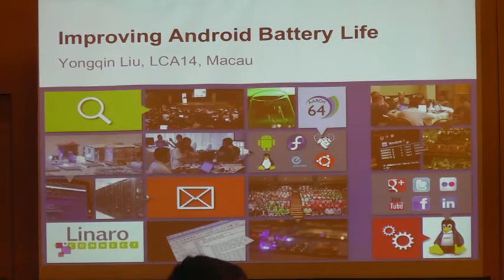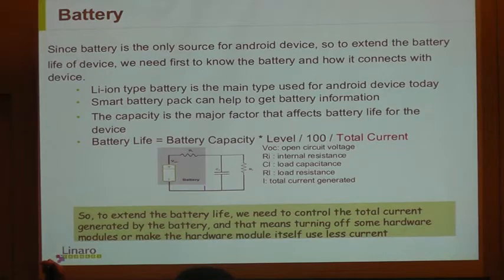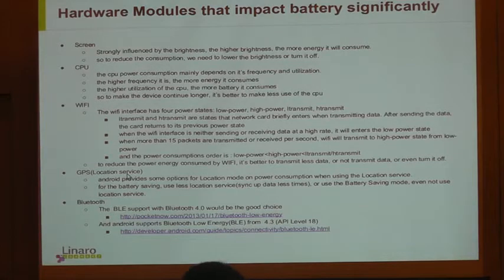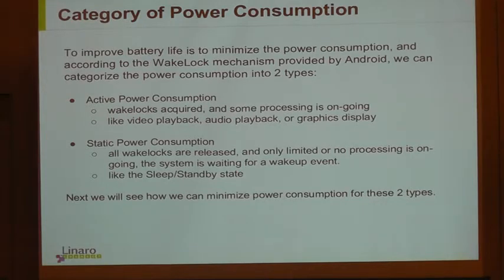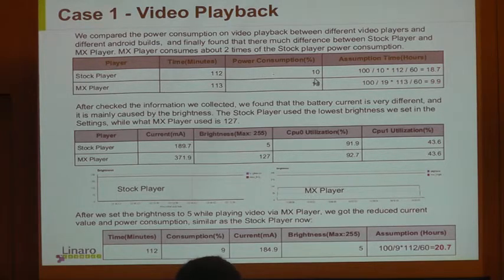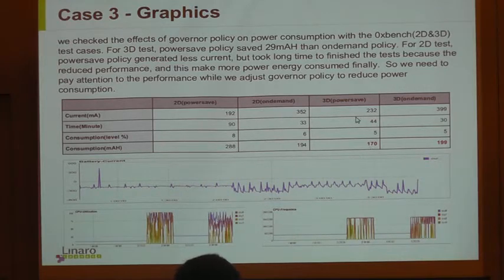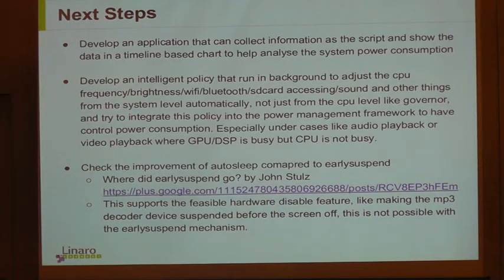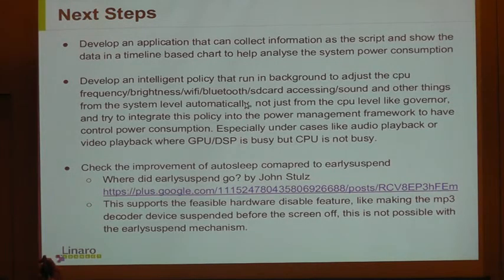LCA14: LCA14-507: Improving Android Battery Life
This session is a discussion to understand the possible areas of optimizations in Android software stack that helps the developers improve the Android battery life.

Resource: LCA14
Name: LCA14-507: Improving Android Battery Life
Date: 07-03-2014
Speaker: Yongqin Liu